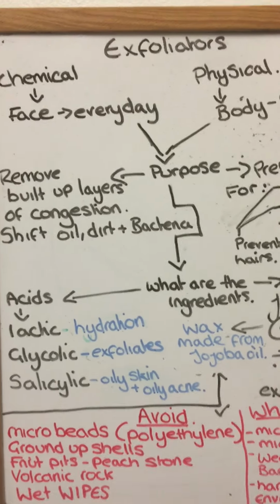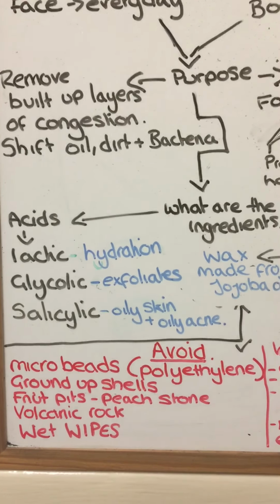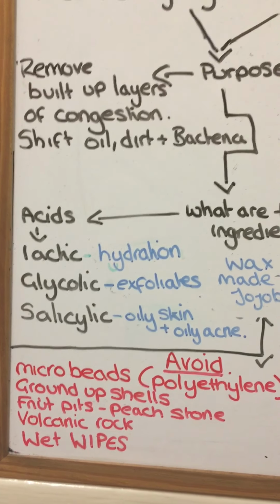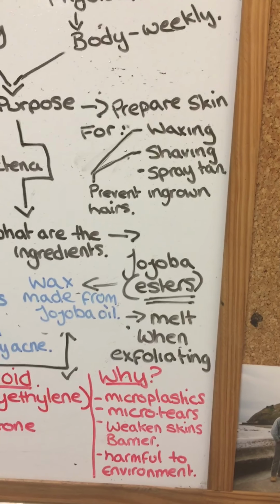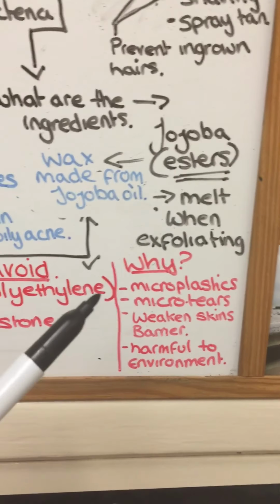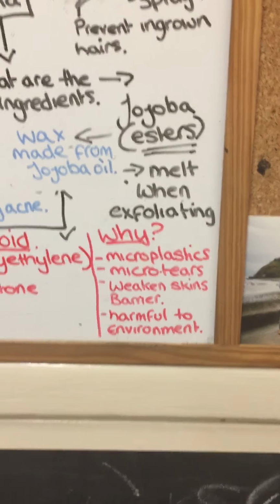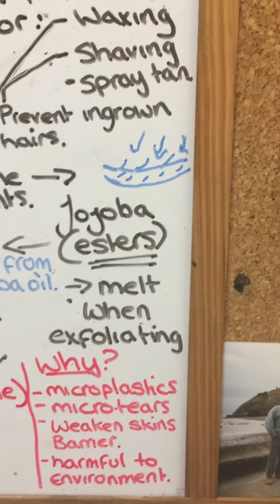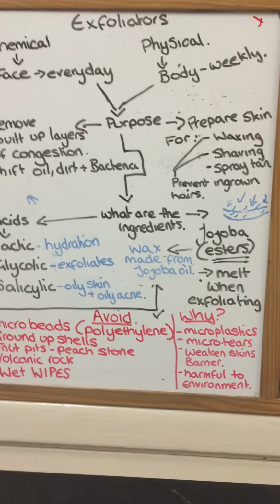Exfoliating - the difference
There are two different types of exfoliators Chemical and physical

Invest in good skincare.

I forgot to mention - if your local beauty salon has a skin event in which they use a facial scanner - GO TO IT you will see what I mean by micro-tears/ micro lacerations to the skin, because we can’t see what goes on underneath the skin without the help of technology.

Support your local salons, shop local too because you always get the best advice and the best products - it’s all about science!